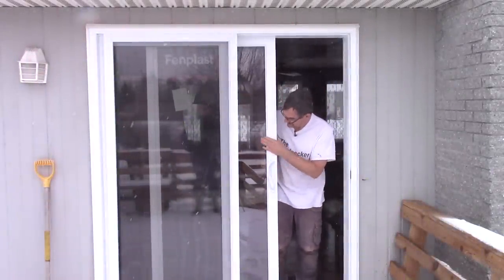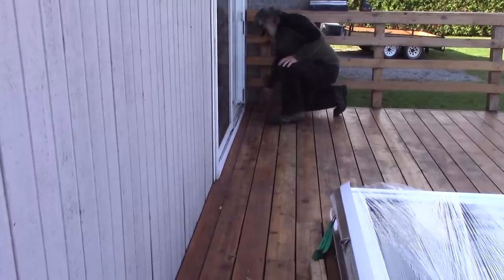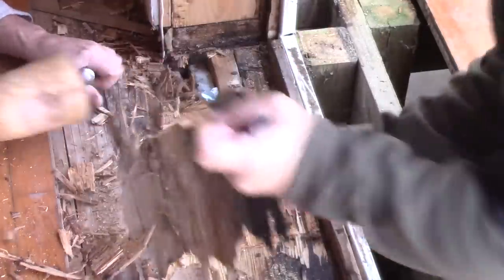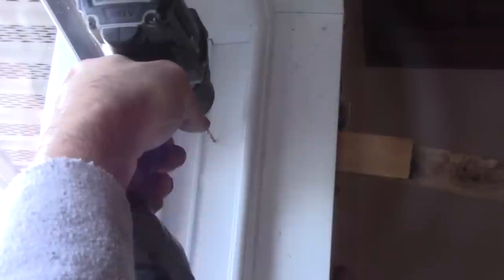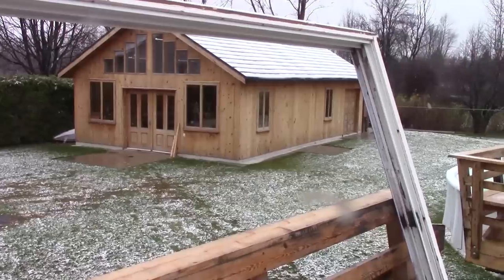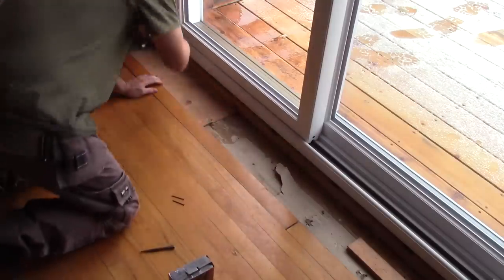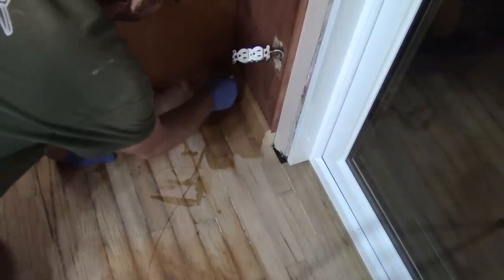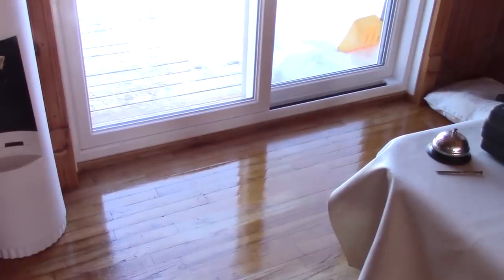The Woodpecker E216 - How I changed my patio door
Last fall we changed our patio door. It was well overdue and we were in for a couple of surprises...